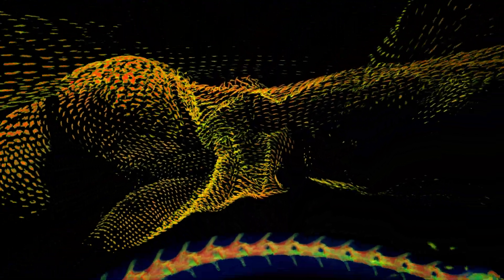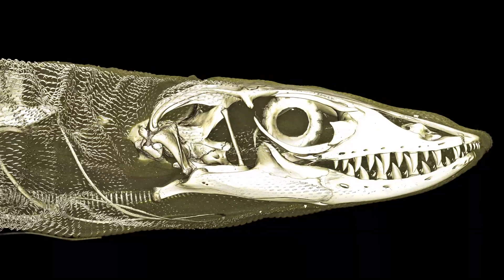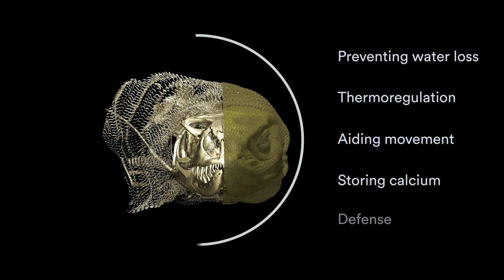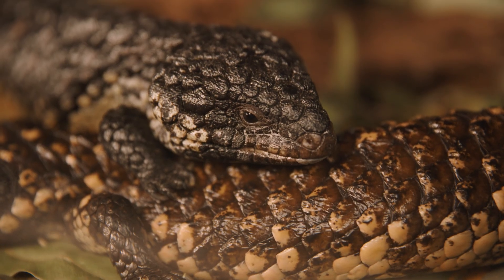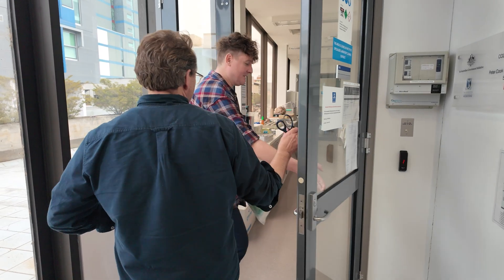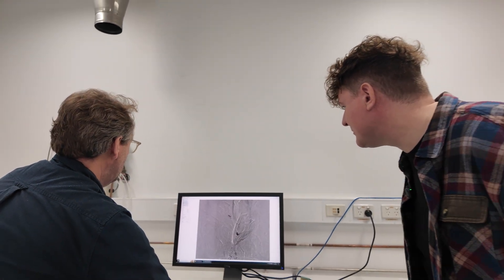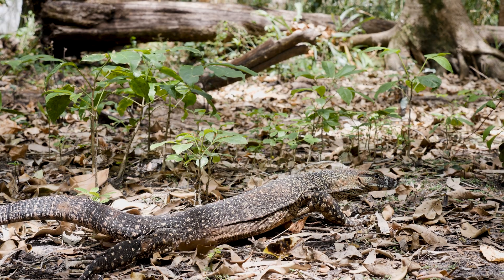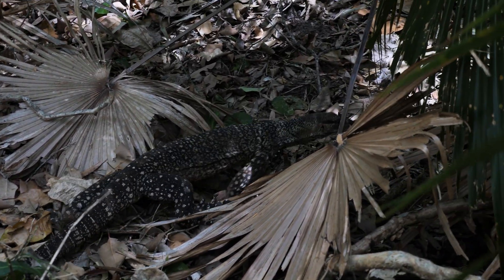These lizards have their own built in chainmail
A number of Australian lizards have large thick scales as a form of protective armour, but it was not until recently that scientists discovered something remarkable. Using advanced and very detailed CT scanning technology they discovered that some of Australia's native lizards have dermal armour. It is a kind of intricate chainmail, but what is this used for?